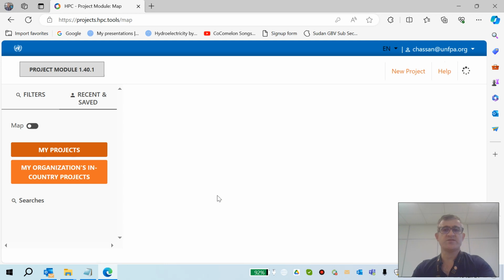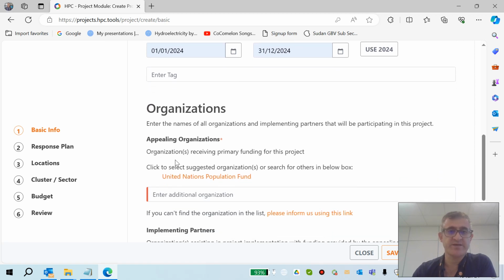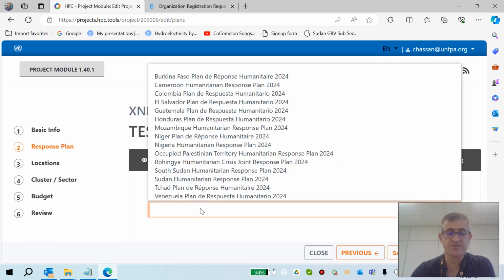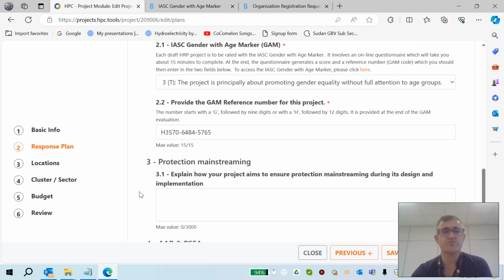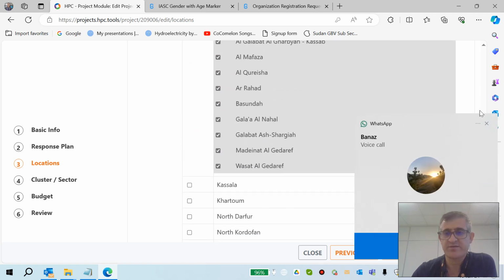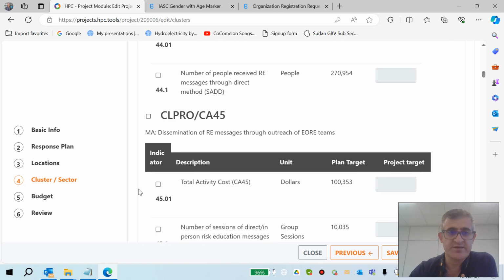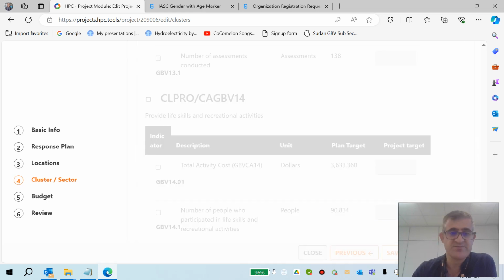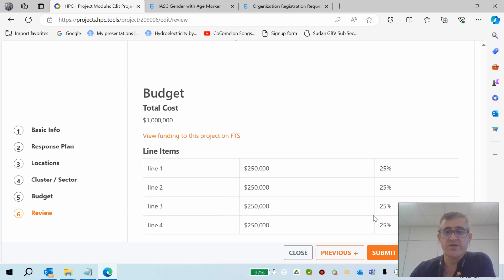HPC Project Module How to submit a project on HPC for HRP 2024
Link for HPC